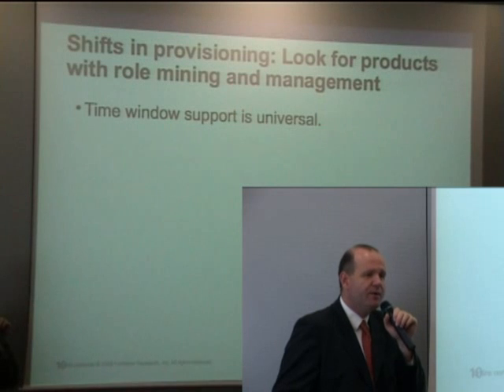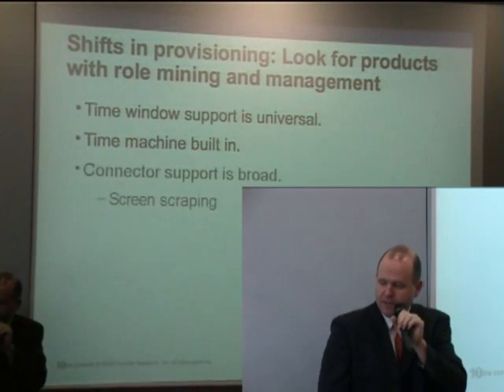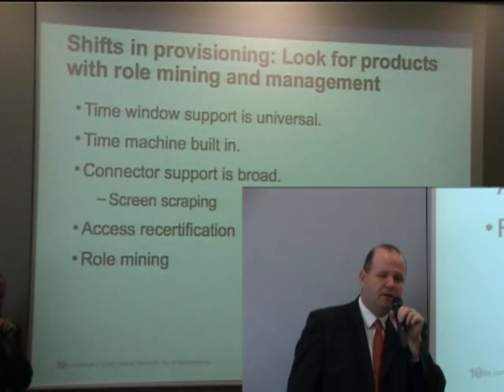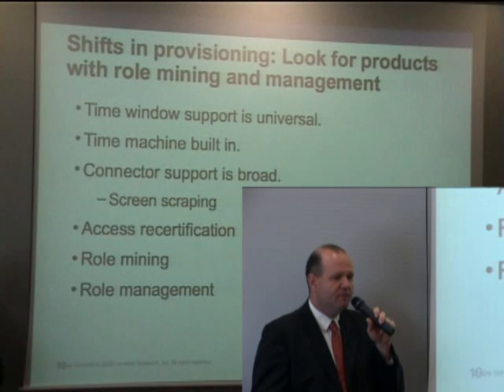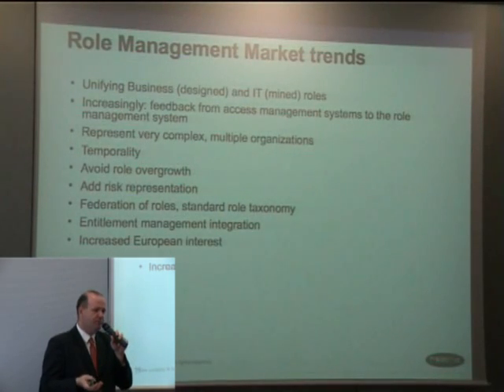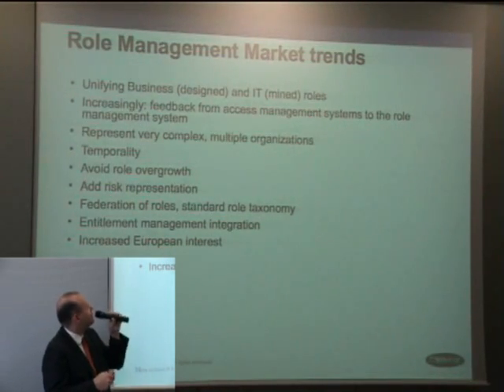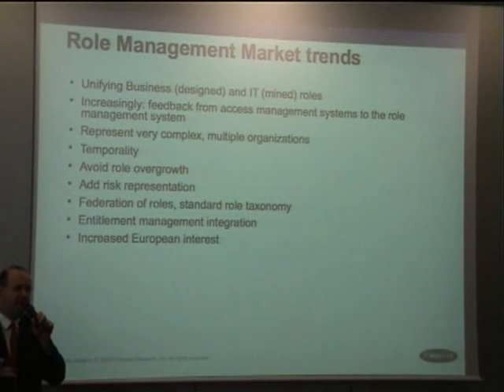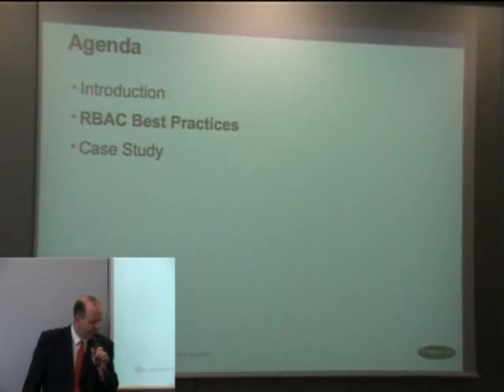PARTE 3 - Forrester, Andras Cser: RBAC Implementation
Sun / Oracle / Forrester Role Management Roadshow, Milan 5 March 2010, "RBAC Implementation: Best Practices and Case Study", Andras Cser, Senior Analyst Forrester Research